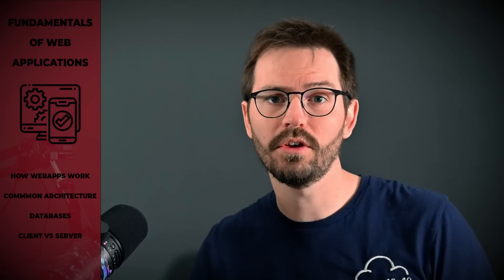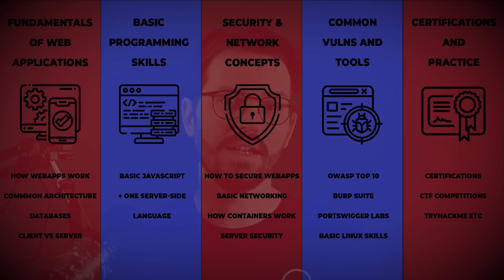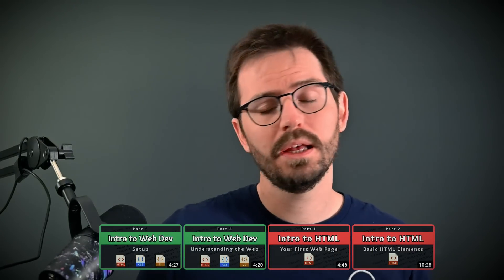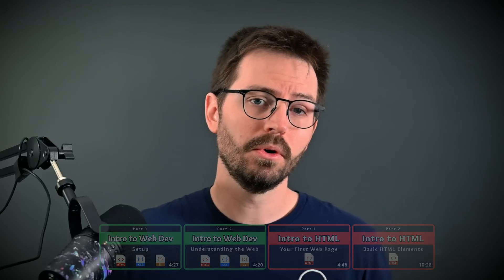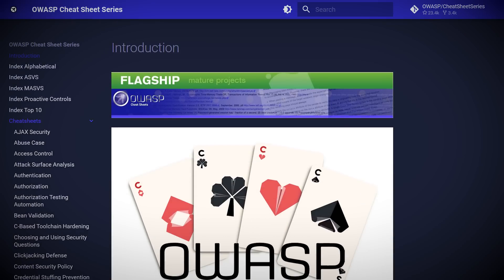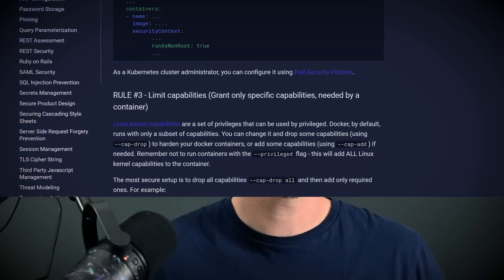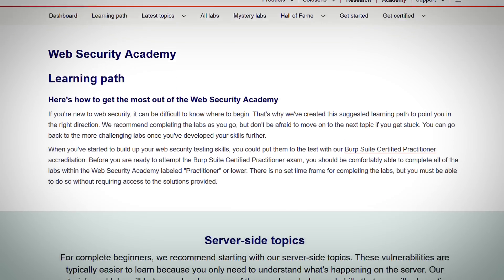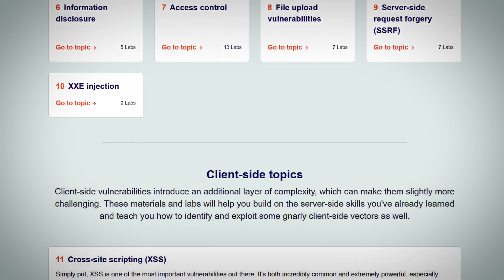Learn WebApp Pentesting: 2023 edition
00:00 Intro
00:34 Path to AppSec
01:20 Learn the fundamentals
02:25 Learning programming
03:15 Web security & Networking
04:21 Common Vulns & Tools
06:00 Certs & Experience
07:00 Bonus tip: CTFs
07:53 Outro